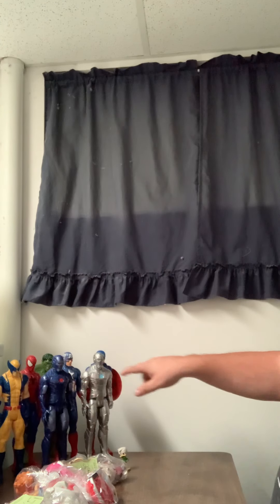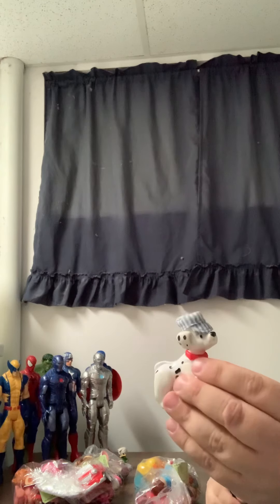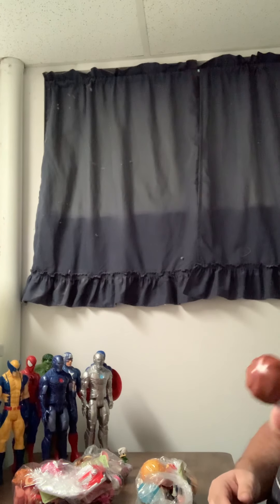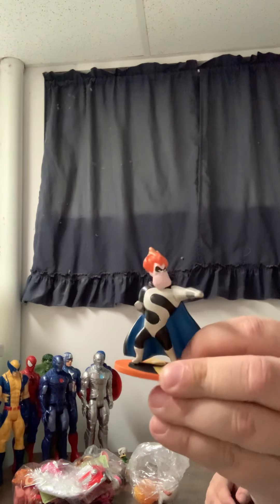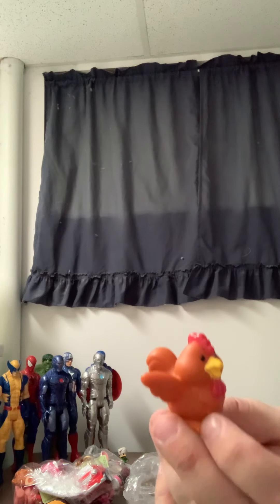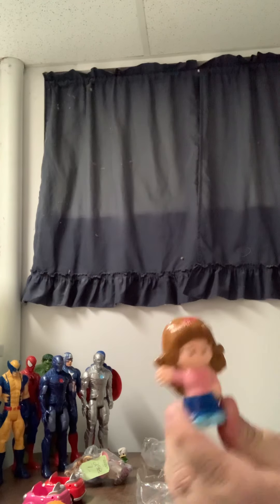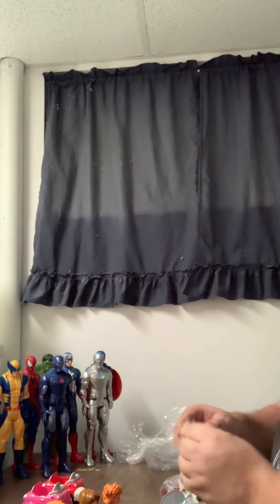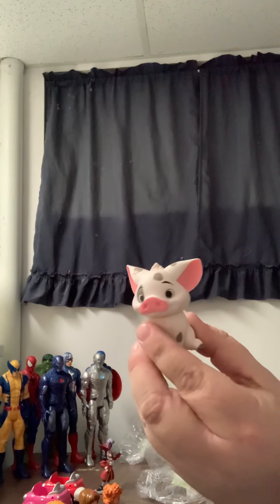11/20/20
Thrift Shop Finds